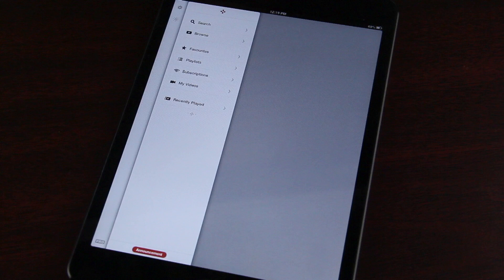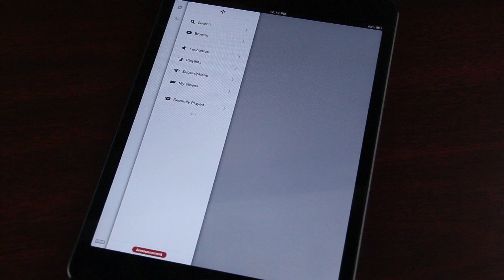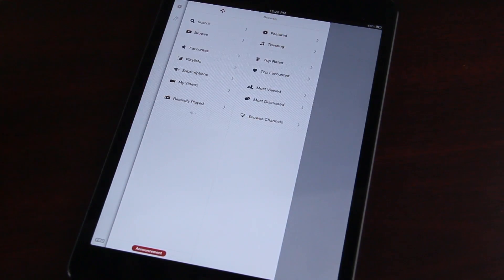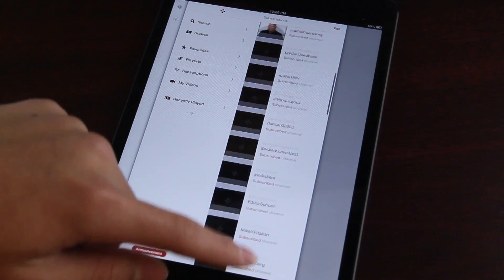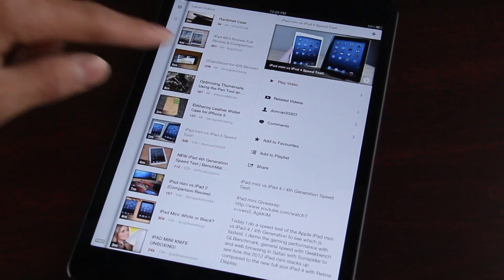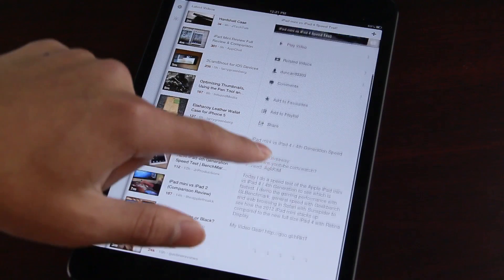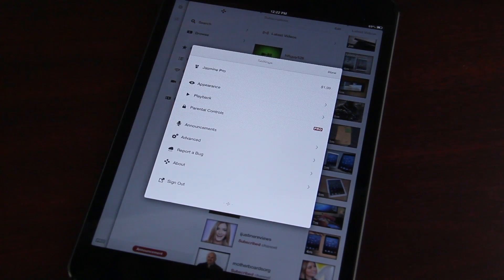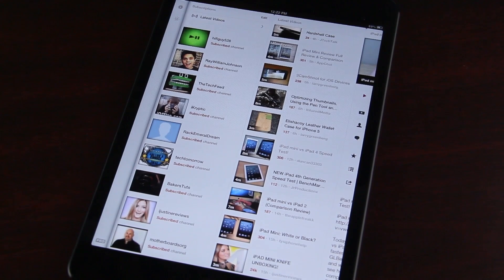Best 3rd Party YouTube iOS App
An overview of what i think is the best YouTube client for iOS devices - "Jasmine"